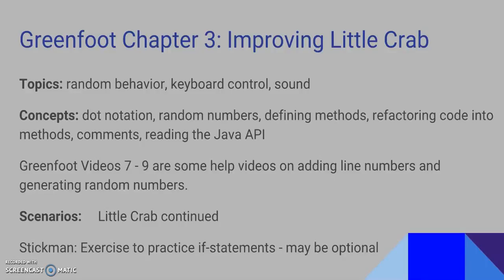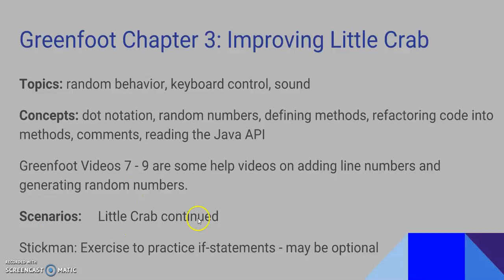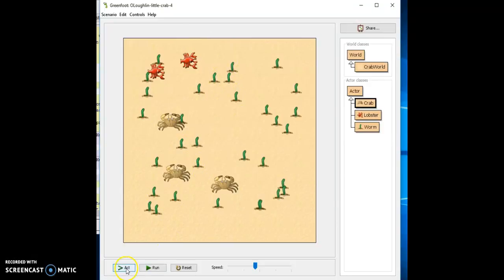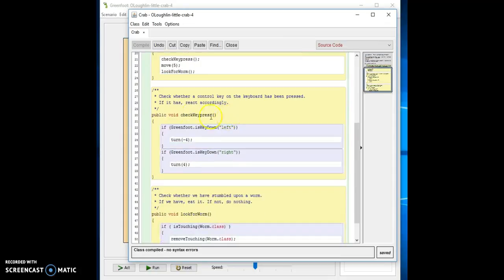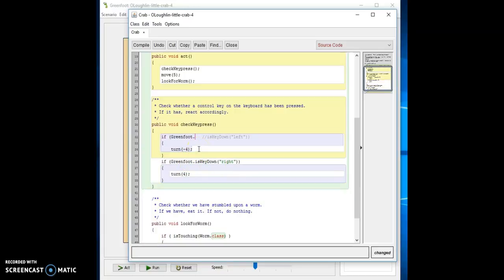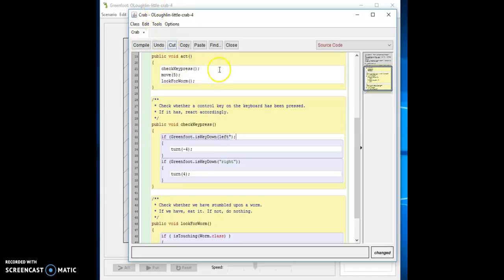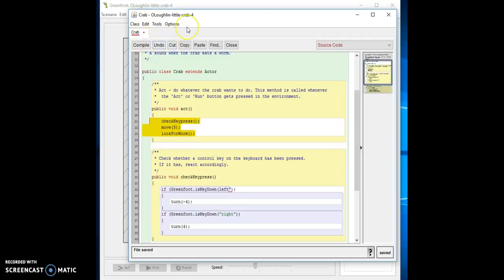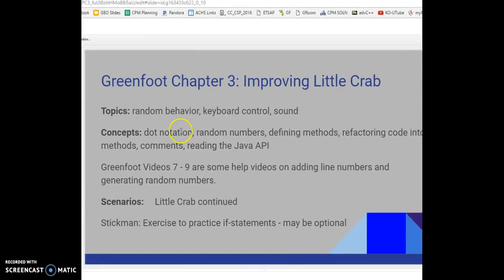Greenfoot Video 3.0: CH 3 Introduction